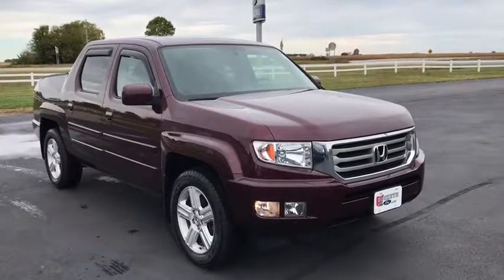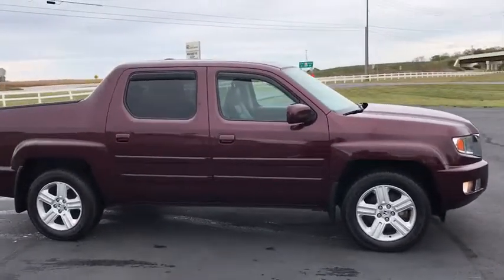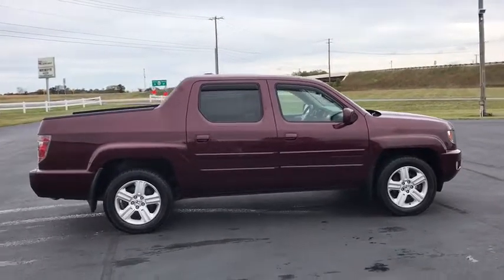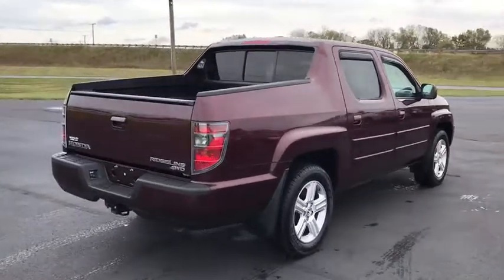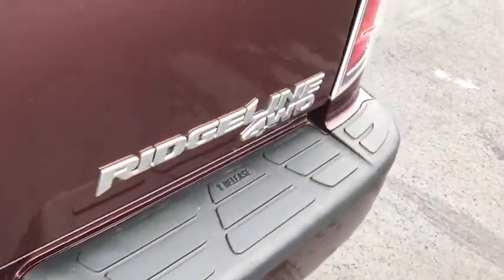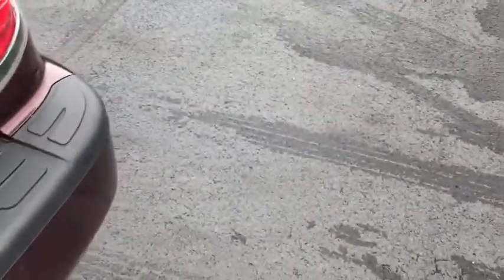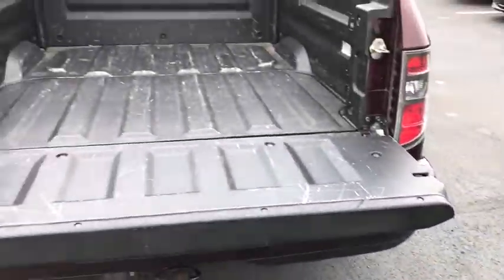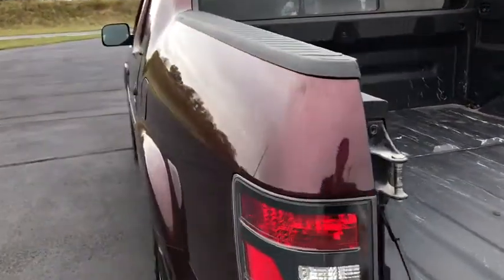2014 Honda Ridgeline London, Springfield, Columbus, Dayton, Hilliard, OH 19T225A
Dark Cherry Pearl Used 2014 Honda Ridgeline available in London, Ohio at Buckeye Ford. Servicing the Springfield, Columbus, Dayton, Hilliard, OH area.

Buckeye Ford
110 Us Highway 42

Priced below KBB Fair Purchase Price!